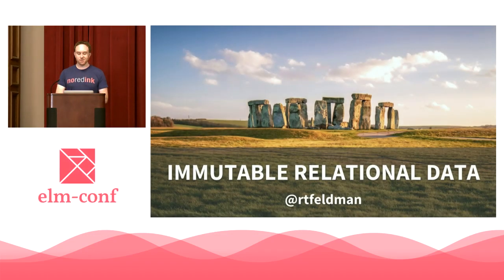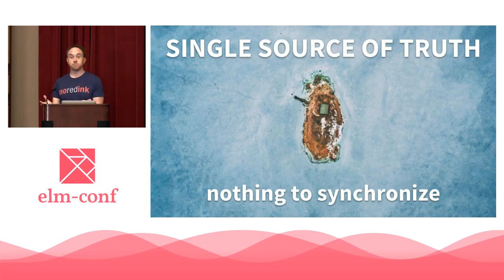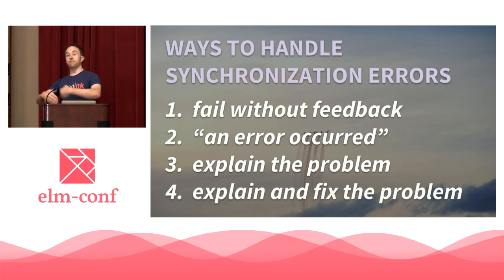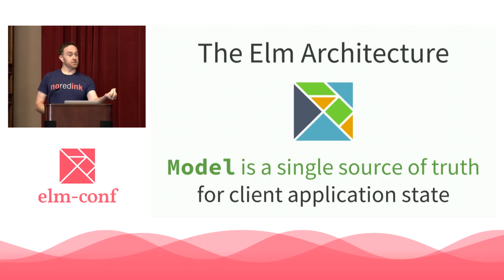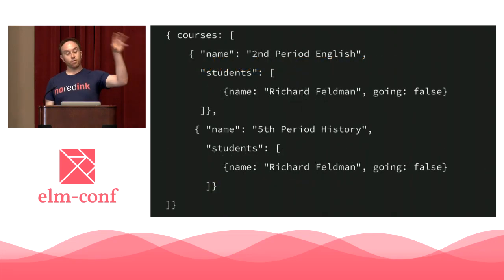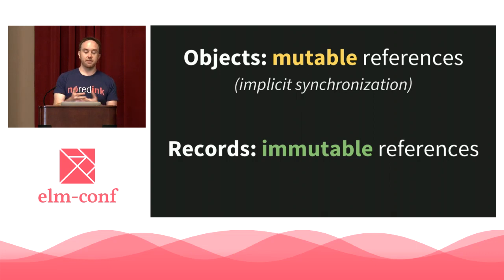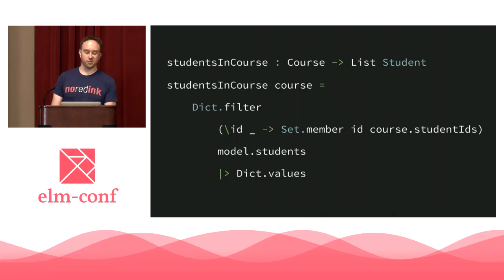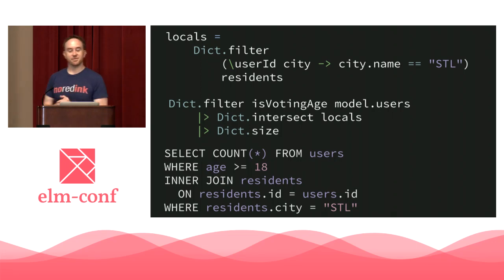"Immutable Relational Data" by Richard Feldman